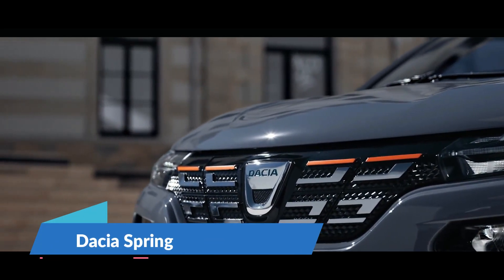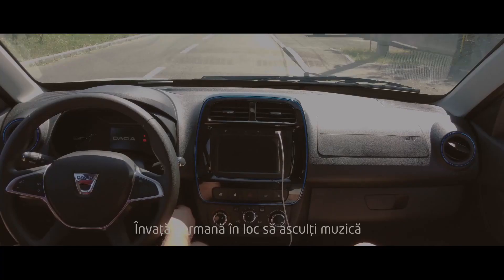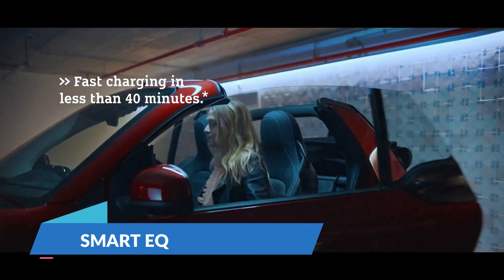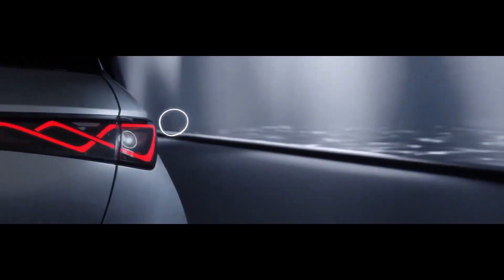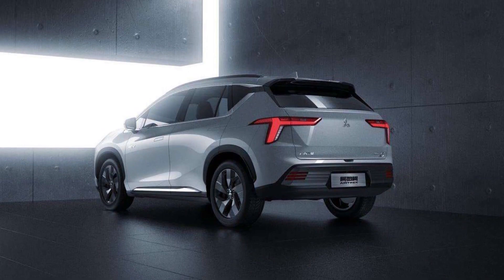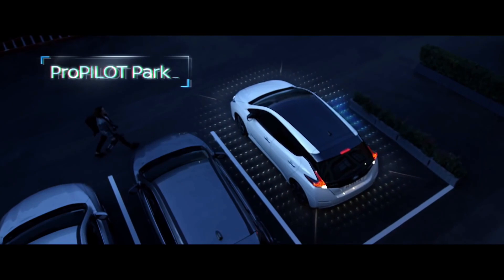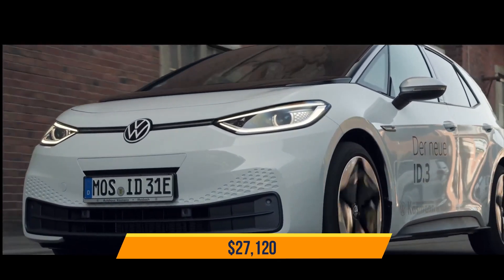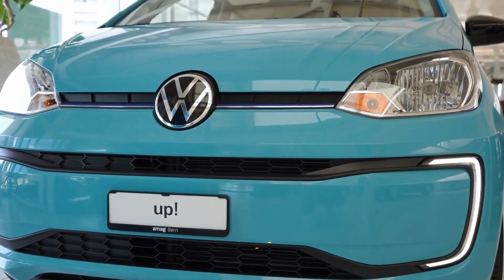Cheapest Electric Cars You Can Buy Under $30k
Upcoming 2022 is expected to be a breakthrough year when it comes to the development of affordable electric cars. Car manufacturers around the world seem to be stepping up their electric vehicles game in order to bring the cheapest electric cars to the market. Watch this video to find out more about the most affordable and cheapest electric cars available for you soon!